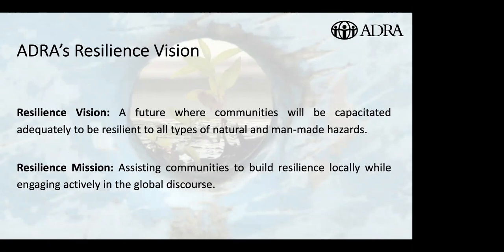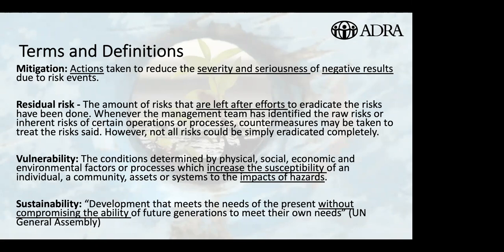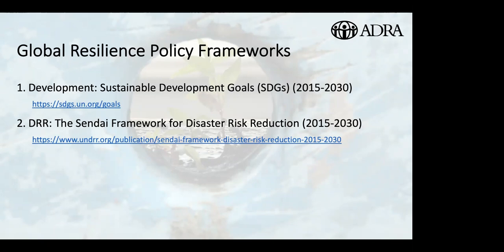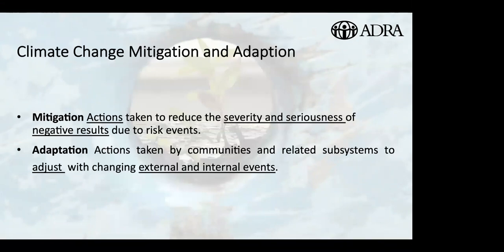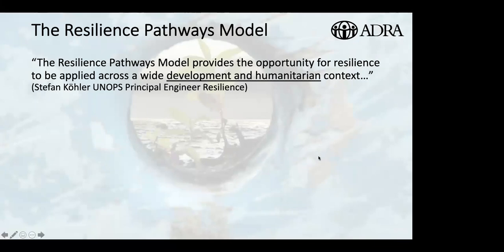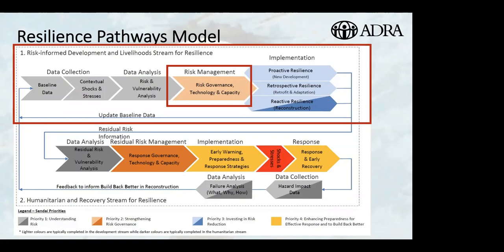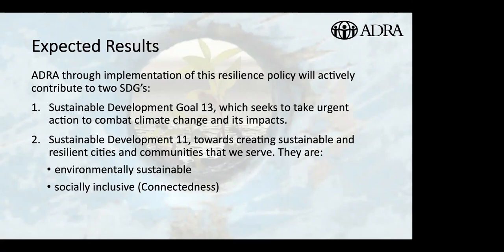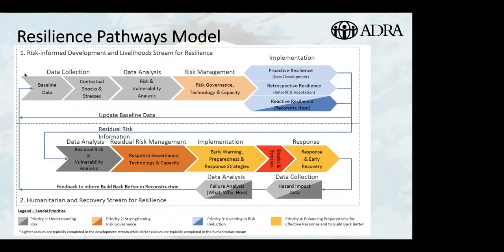Resilience Policy Webinar - Part One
Strengthening Resilience in ADRA Programs!
This 2-hour webinar is the first of a two-part webinar series. The purpose of this series of webinars is to inspire a thorough discussion on the newly developed ADRA Resilience Policy, and how to effectively implement it across the network.